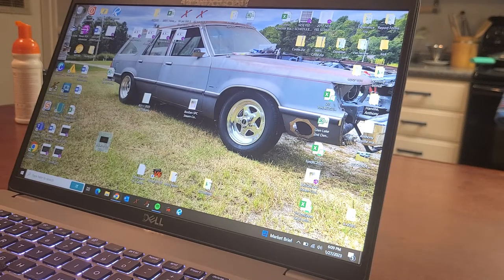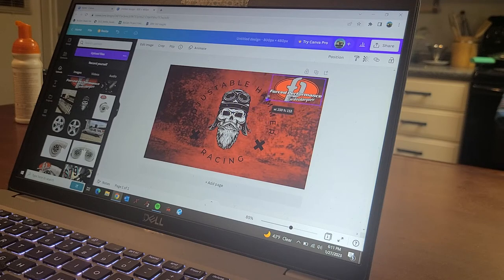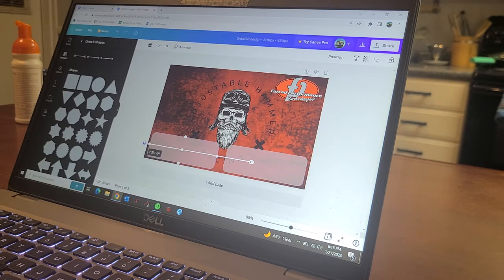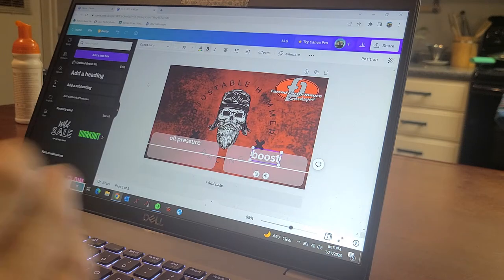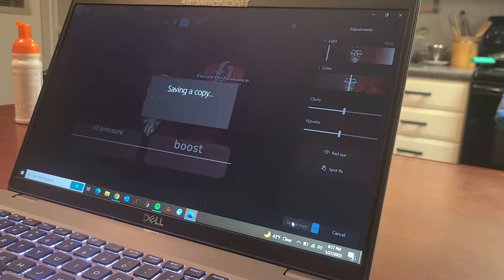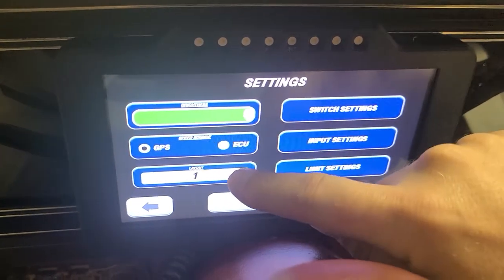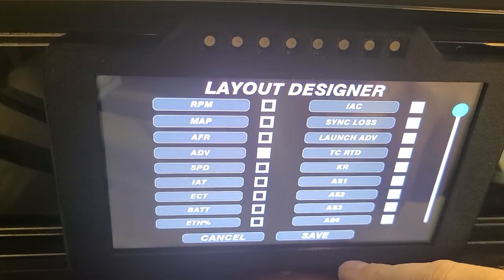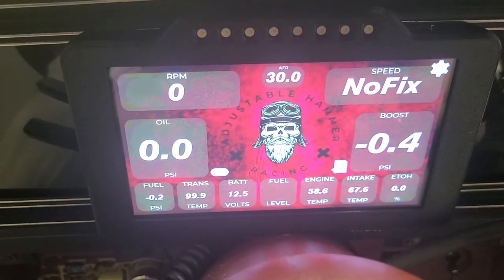Tinker Electronics Dash Custom Layout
This is a brief walk through on how I setup my custom background / layout with the tinker digital dash.